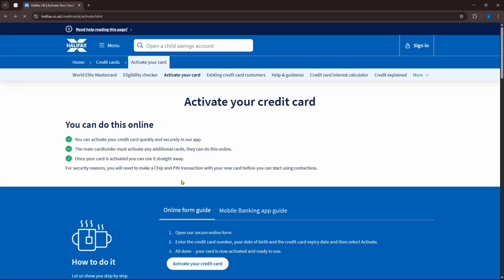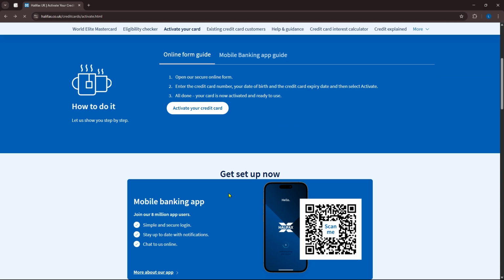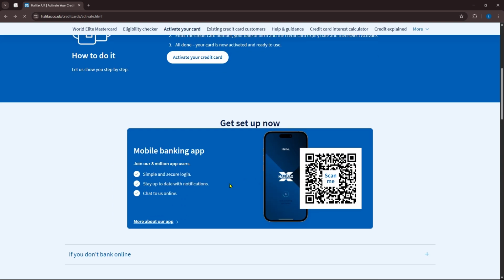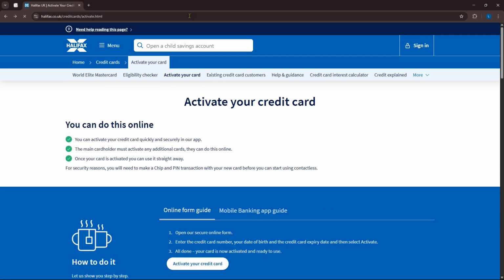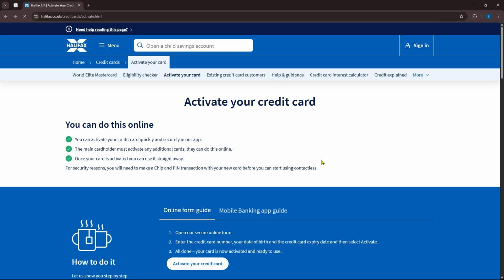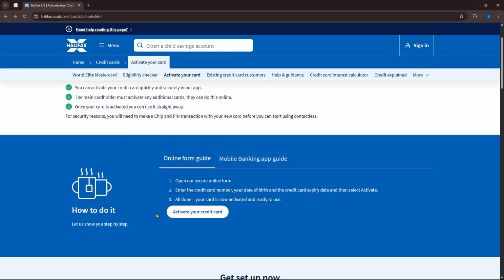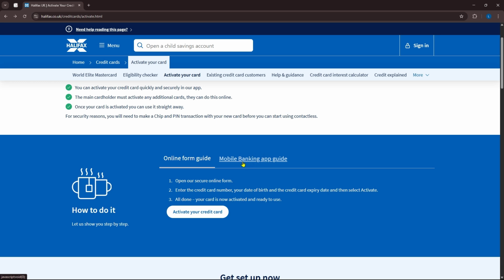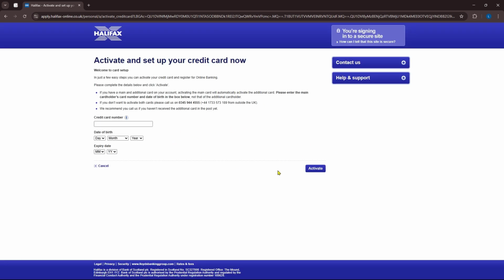How to Activate Your Halifax Credit Card (2026)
💡 Activate your Halifax credit card securely and start using it right away.

✅ What You’ll Learn:

🟣 Online Banking Activation: Log in to your Halifax Online Banking account. Navigate to the 'Credit Cards' section and select 'Activate Credit Card'. Enter your card details as prompted and follow the on-screen instructions to complete the activation process.

🟣 Mobile Banking App Activation: Open the Halifax Mobile Banking app. Tap on 'Apply' at the bottom of the screen, then select 'Credit Cards' followed by 'Activate Credit Card'. Verify your card details and confirm activation.

🟣 In-Branch Activation: Visit any Halifax branch with your new credit card. A staff member will assist you in activating your card.

⚡ Takeaway: Choose the activation method that suits you best to start enjoying your Halifax credit card benefits.